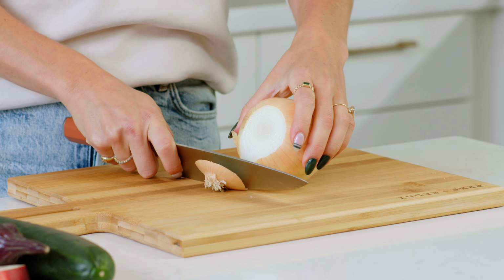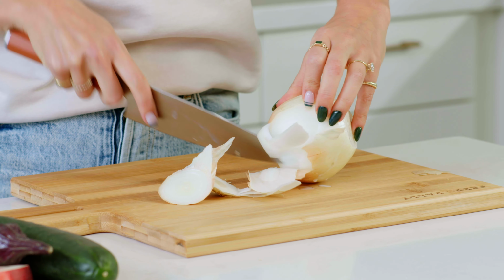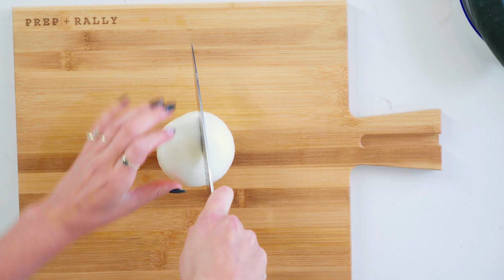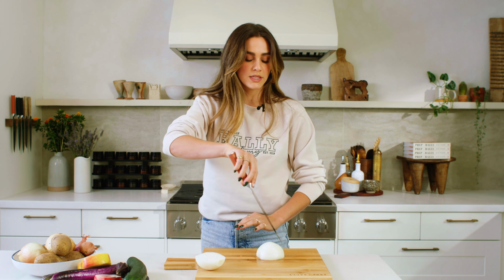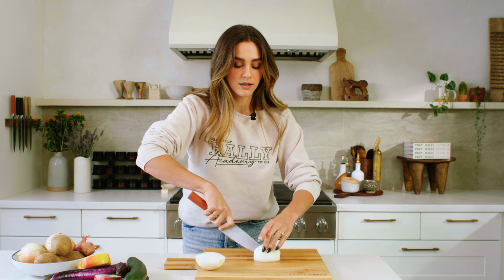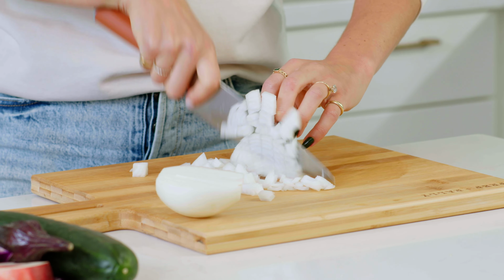How to Cut an Onion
This is the ideal way to cut an onion. Practice and you'll become a pro!

Grab you Prep + Rally knife (including the full knife skill masterclass)

Prep and Rally is a meal prep system to help you save time and money, while still enjoying healthy, and creative family-friendly meals throughout the busy week. Our weekly  meal prep videos are always uploaded right here to guide you through the prep!